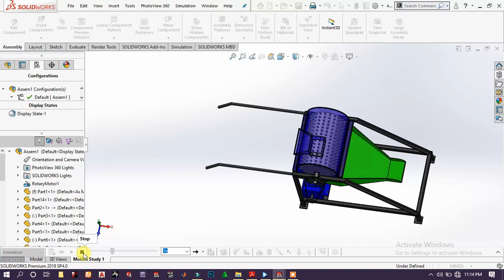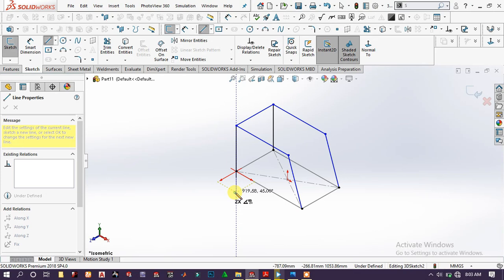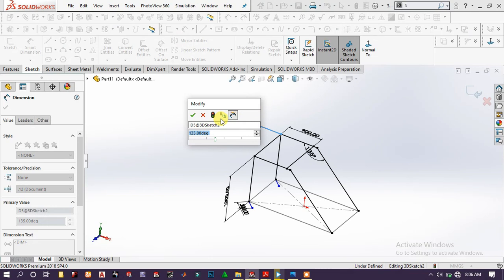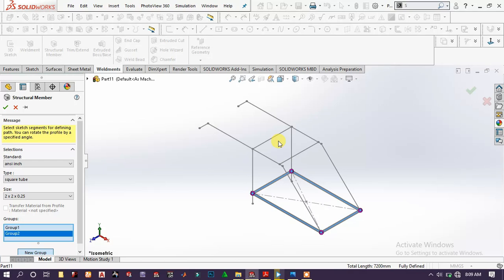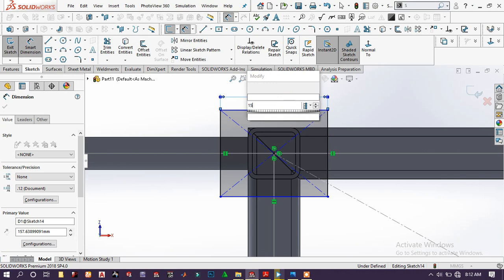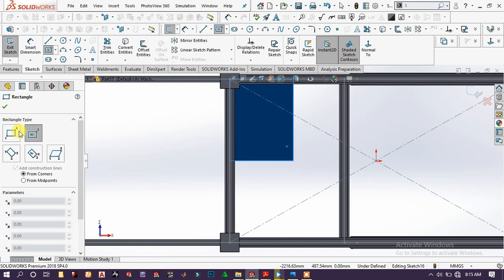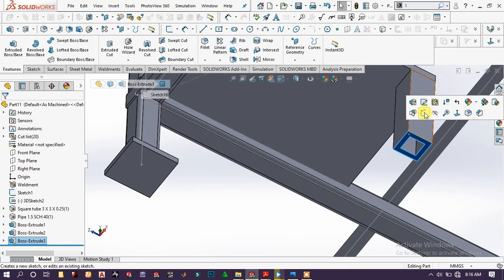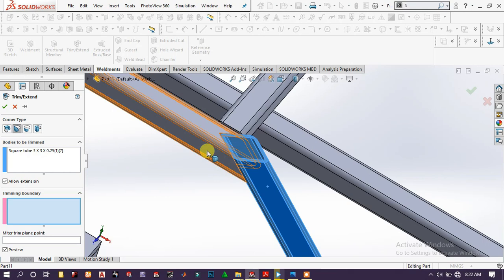MAIZE THRESHER MACHINE using solid works__ [PART 1]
in this tutorial, we will see the design of a maize thresher machine mainframe. It shows better the use of weldments profiles in Solidworks.MAIZE THRESHER MACHINE
from idea to reality